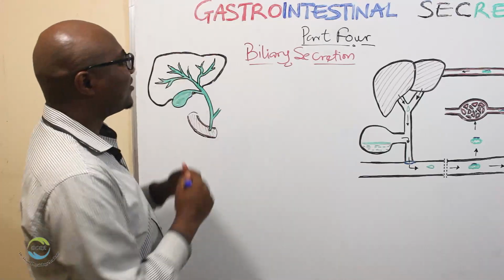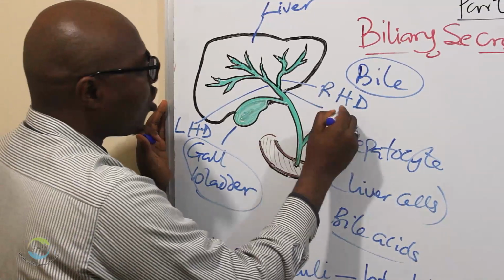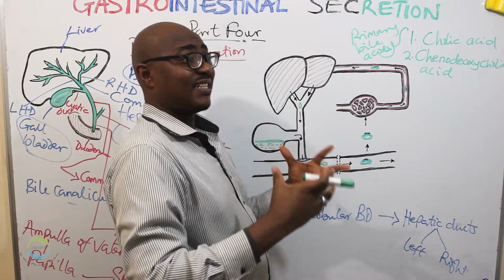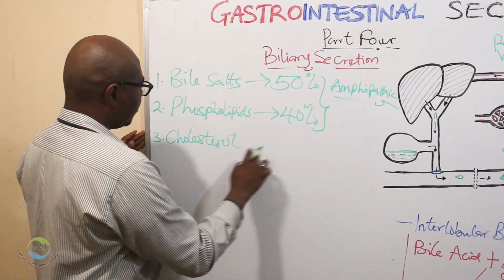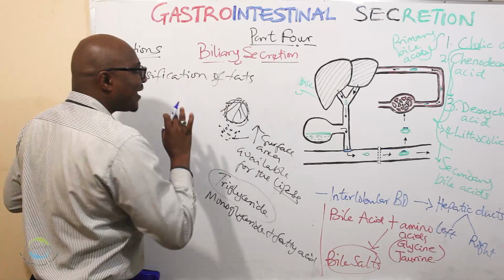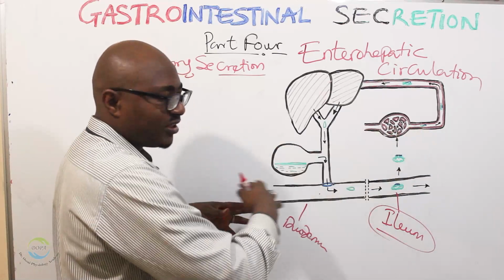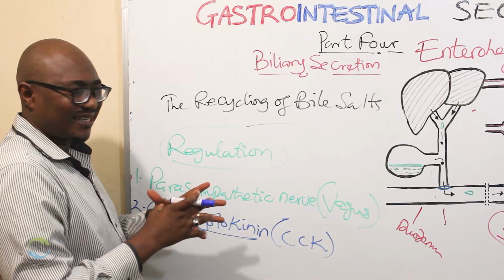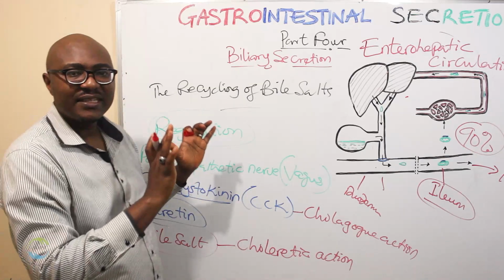Gastrointestinal Secretion - 4 (Biliary Secretion)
In this lecture, we discuss the functional anatomy of the biliary tree, the composition and functions of bile. Also discussed is the enterohepatic circulation and regulation of biliary secretion. ENJOY!

CHAPTERS
0:00 - Intro
0:35 - Overview
2:05 - Functional anatomy of biliary tree
8:04 - Composition of bile
21:34 - Enterohepatic circulation
25:54 - Regulation of biliary secretion
33:10 - Conclusion